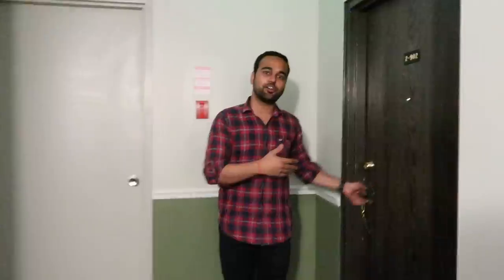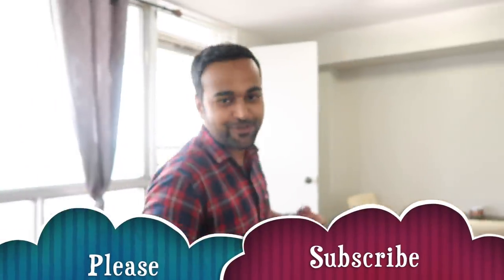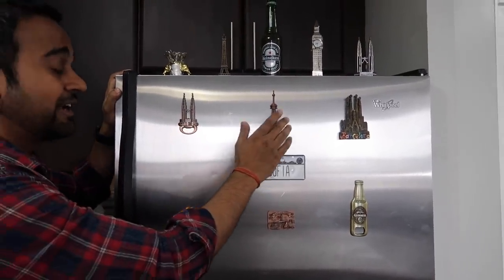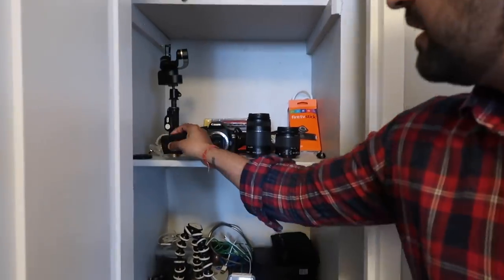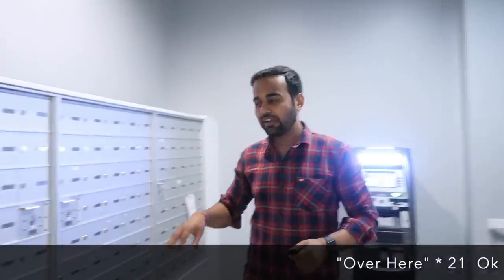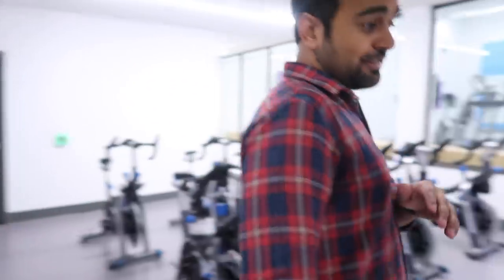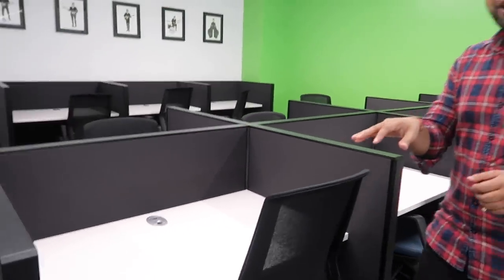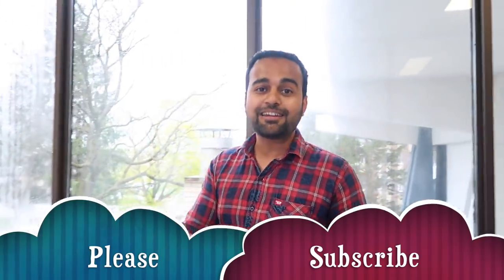🔥 My Apartment Tour - Canada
I live in Waterloo, Ontario and this video is a virtual tour of my apartment. Hope you guys will like the video.